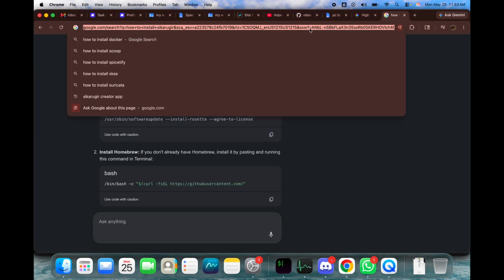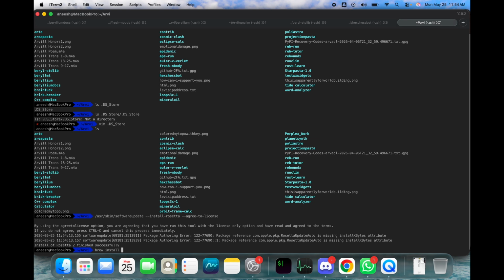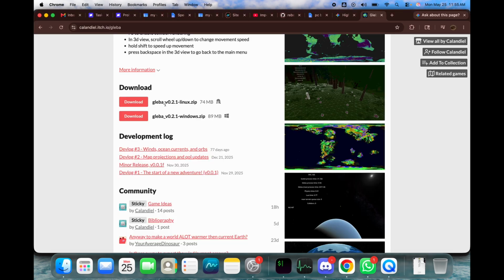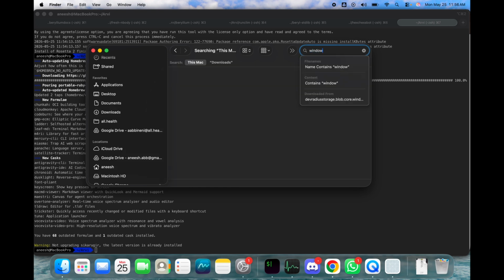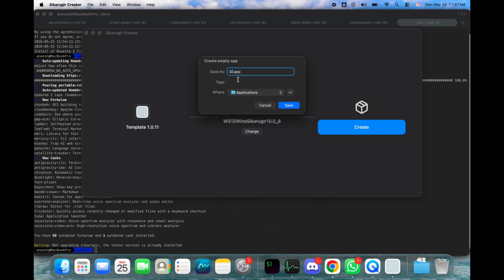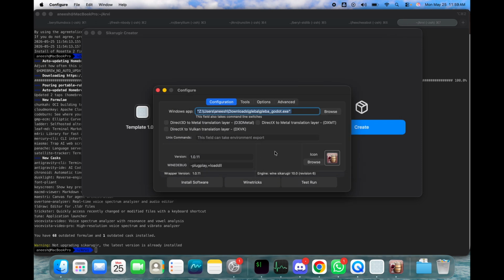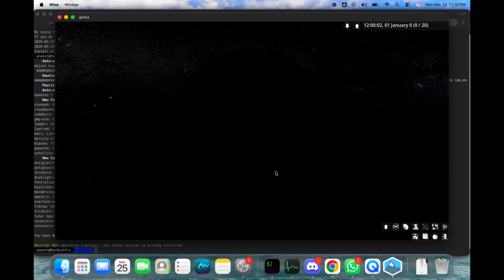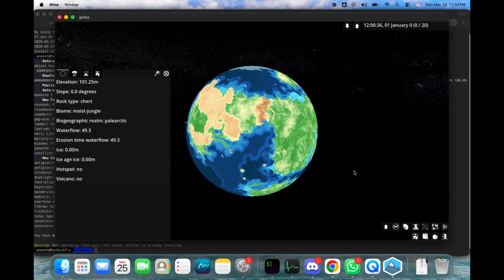Gleba Installation on Mac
This is a tutorial on how to install Gleba on mac.